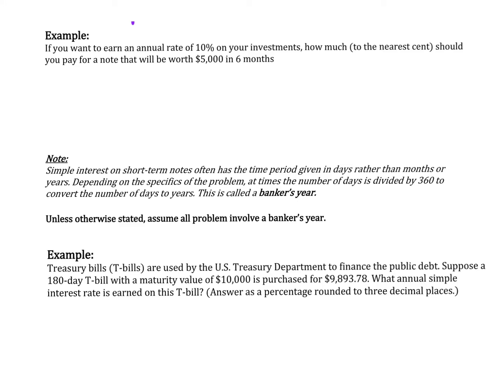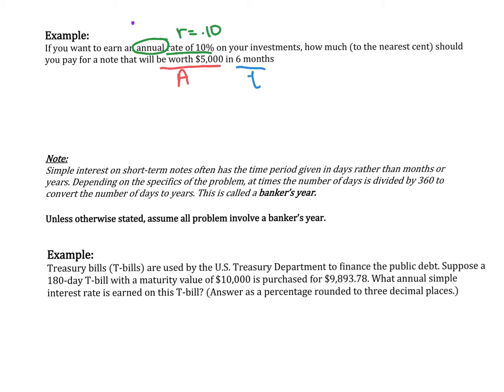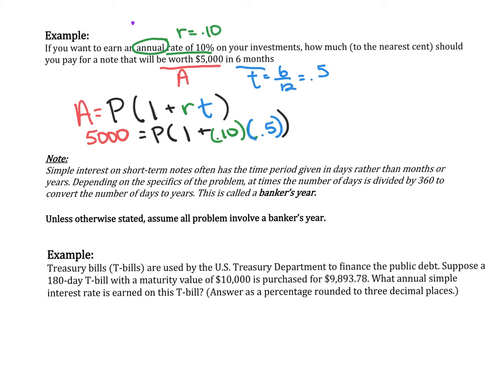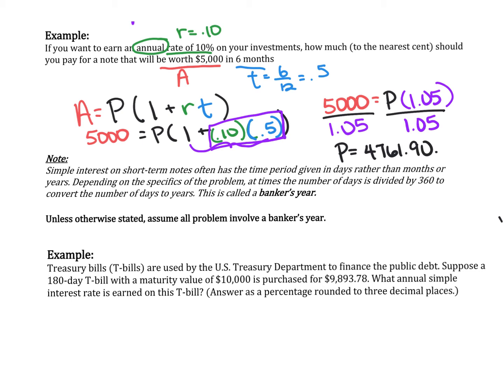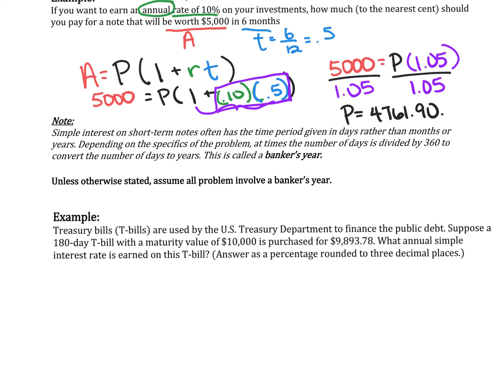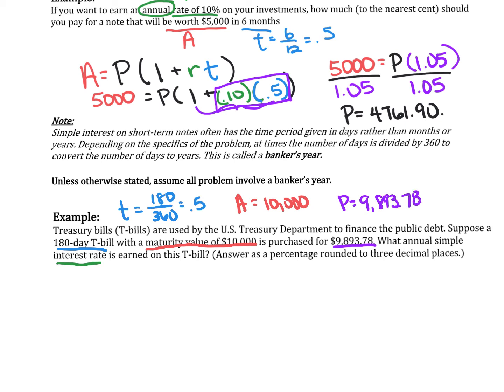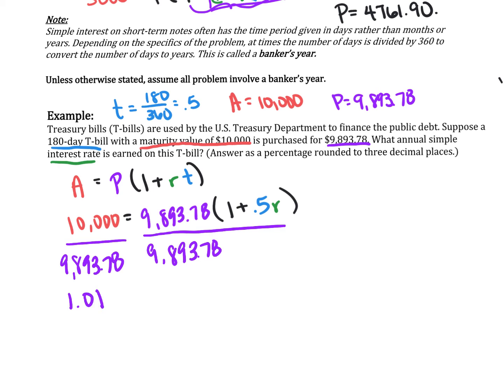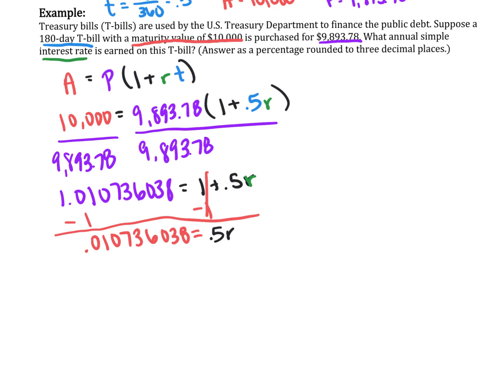Simple Interest Examples (Principle and Rate)